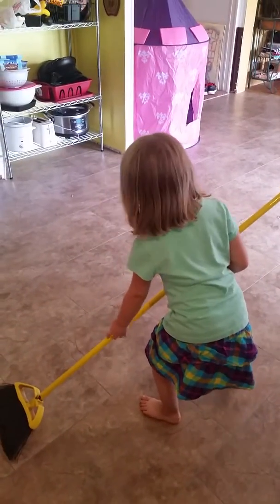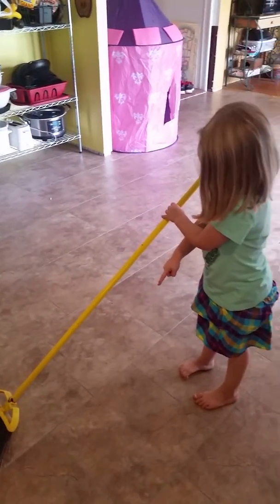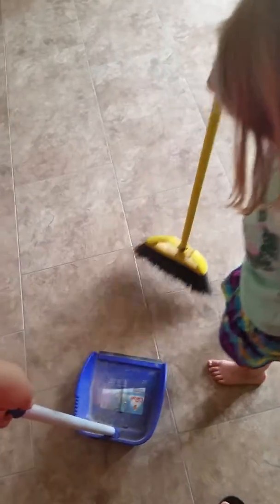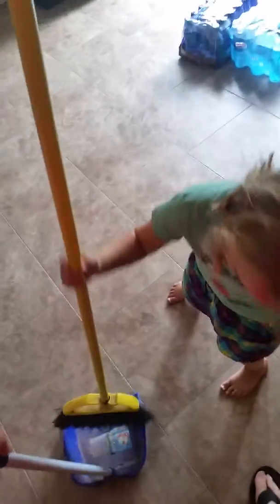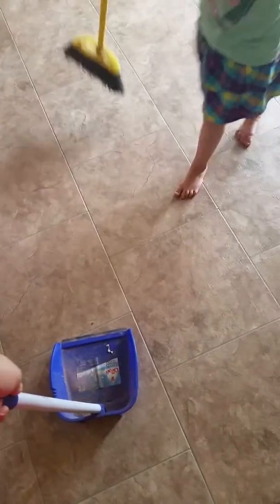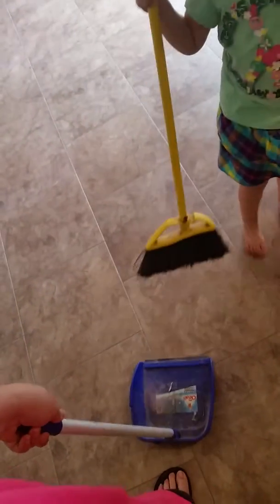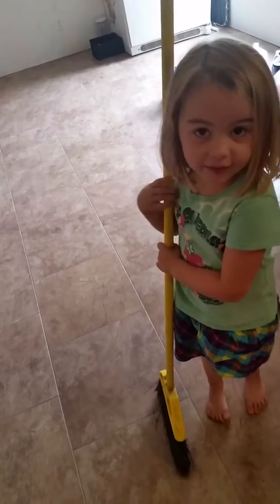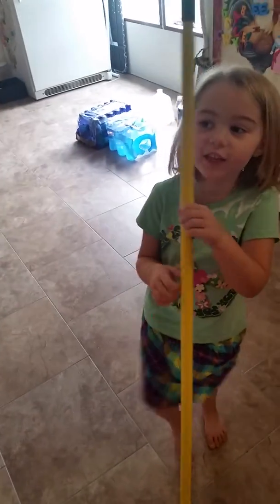Learning to sweep... without wackin Mama in the head with the broom!